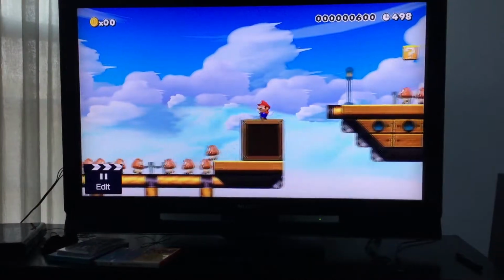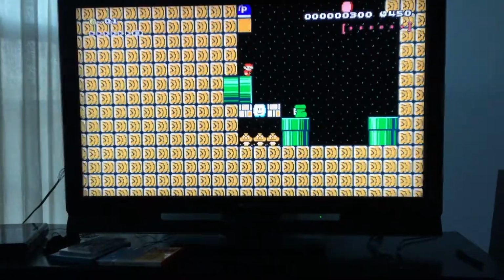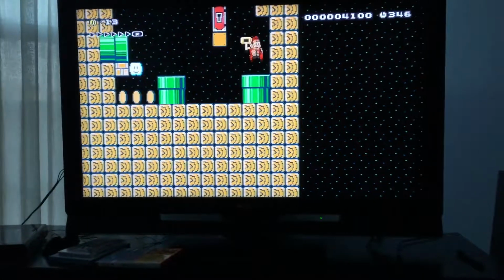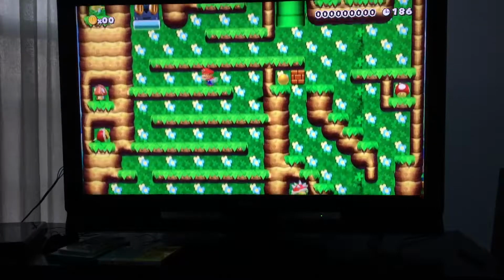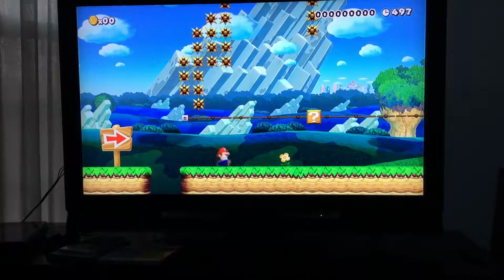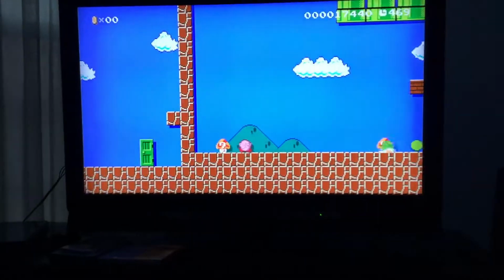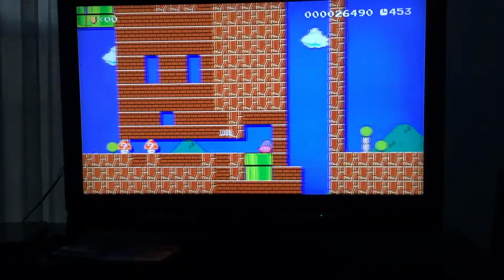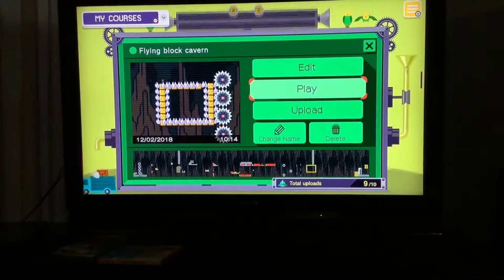Continuing the Pipe Maze!!!-Super Maker Gameplay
Game by Nintendo